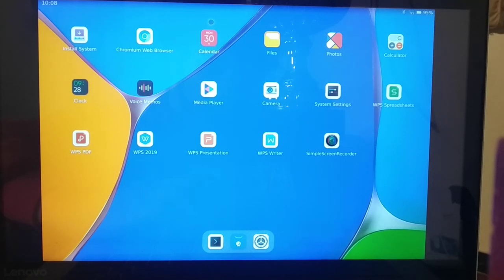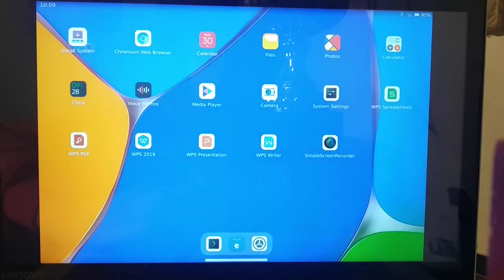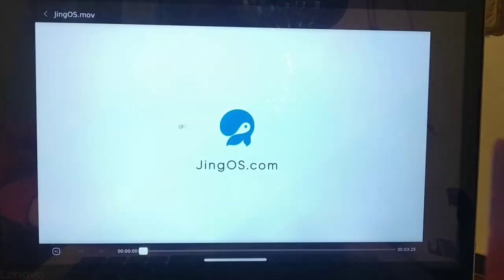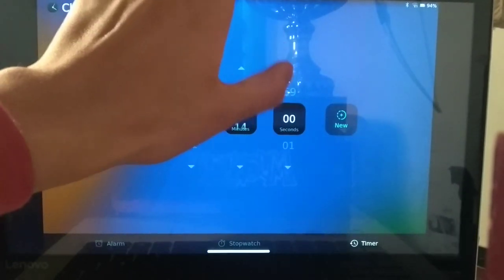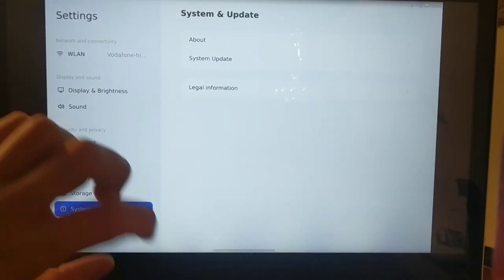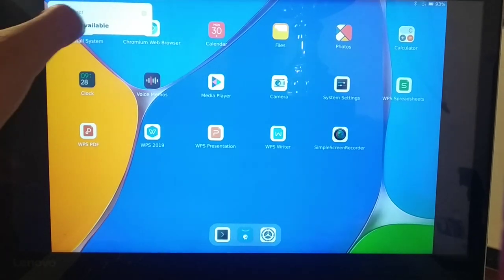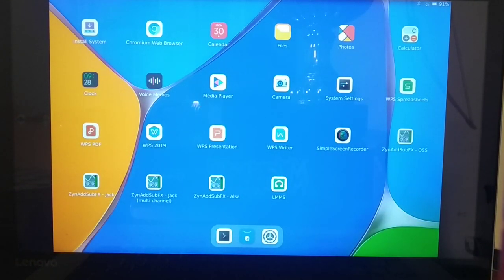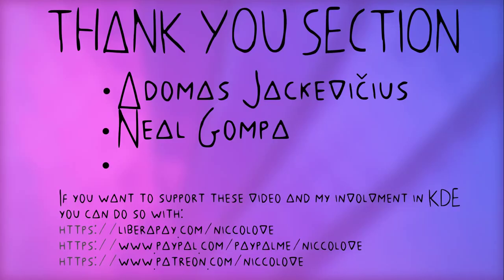Review of KDE-Based JingOS 0.8: iPad look on Linux!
In this video I try out the latest release of jingOS.

IMPORTANT POINT MISSING IN THE VIDEO: I could not find JingOS full source code, only some non-update parts of it. Hopefully, it will be released entirely in the future. Otherwise, this is a very, very bad sign. Edit: according to JingOS, all code is being uploaded and will be available later today.